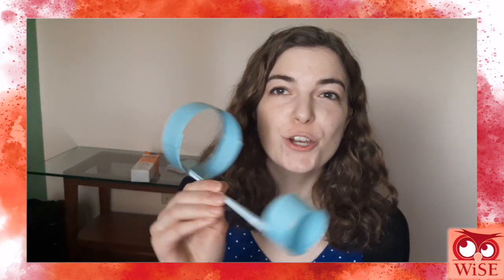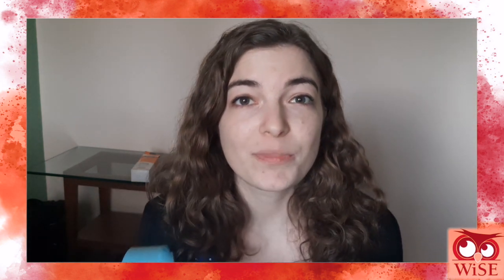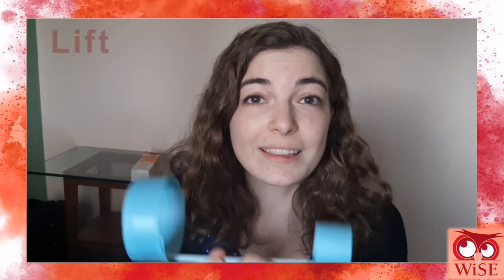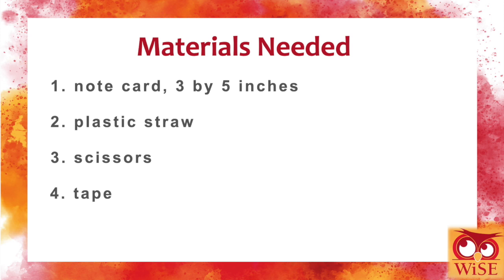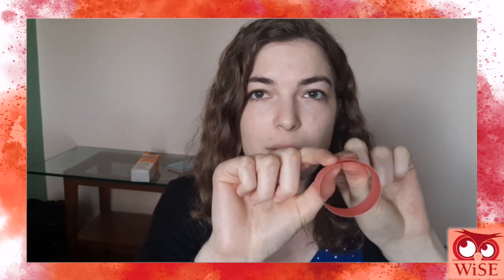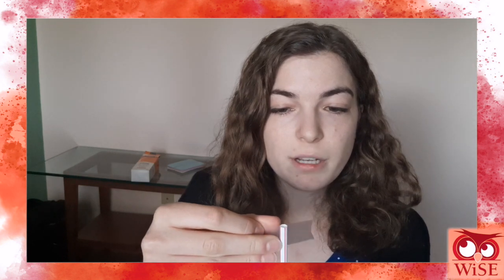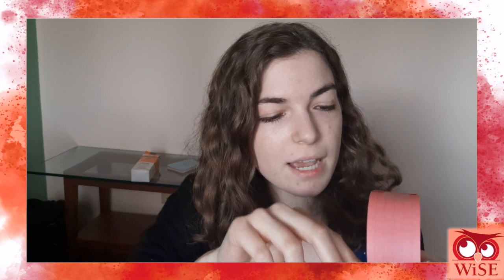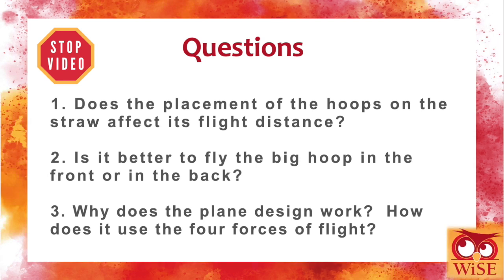STEM Activity: Hoop Gliders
Join ISU undergraduate students in a STEM activity!

In this video, Jaclyn, shows us how to build a hoop glider and the four forces of flight that allow airplanes to fly.  For written instruction and more information on this activity,

Materials needed:
1. plastic straws
2. index cards
3. tape
4. scissors